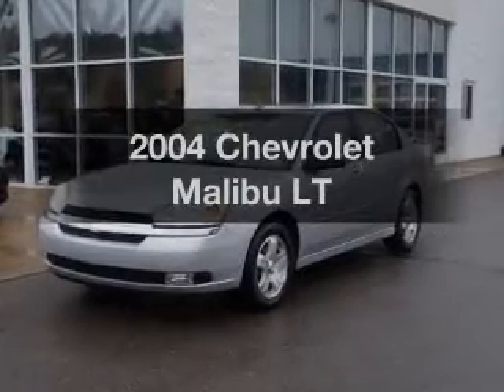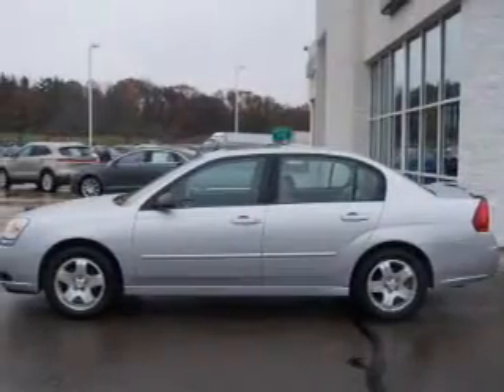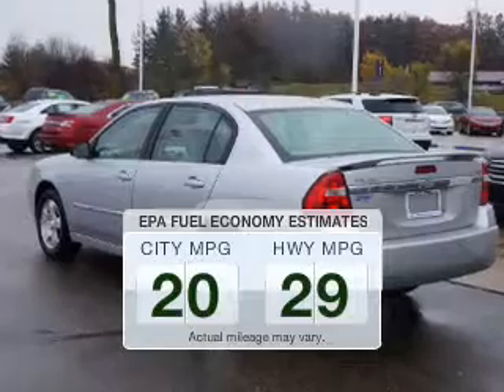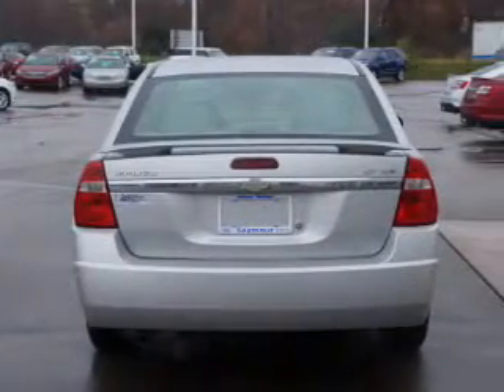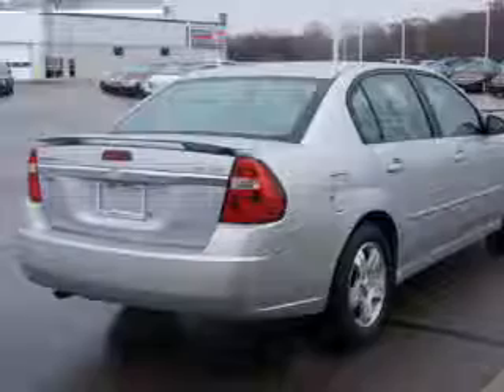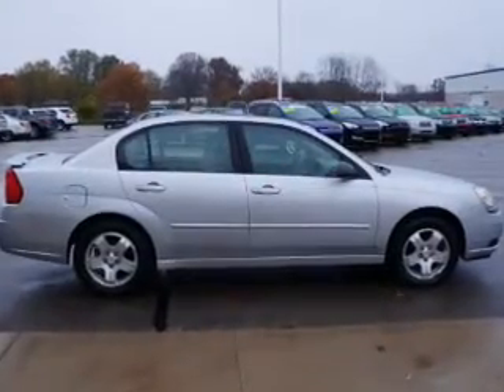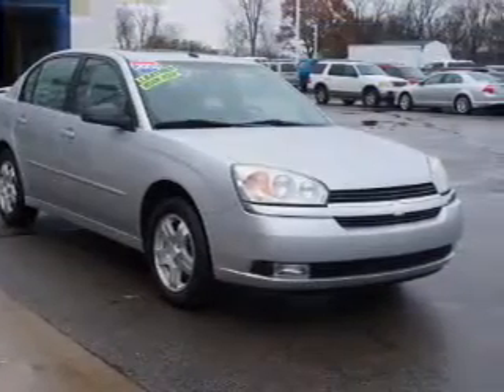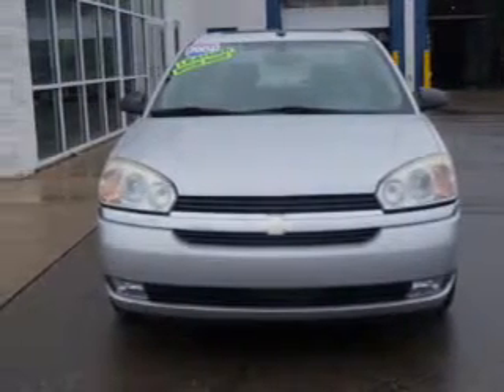2004 Chevrolet Malibu - Jackson MI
Find Similar Vehicles:
Year: 2004
Make: Chevrolet
Model: Malibu
Trim: LT
Engine: 3.5 L, 6 cylinder
Transmission:
Color: Silver
Mileage: 108958
Address:
2600 Seymour